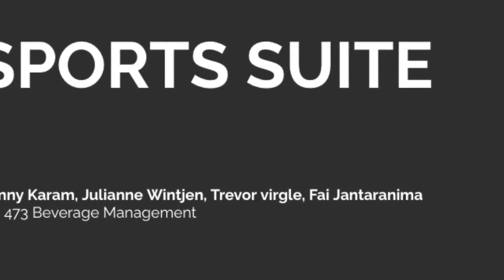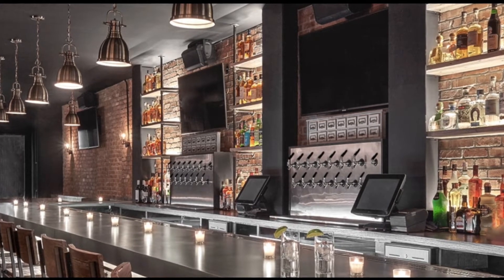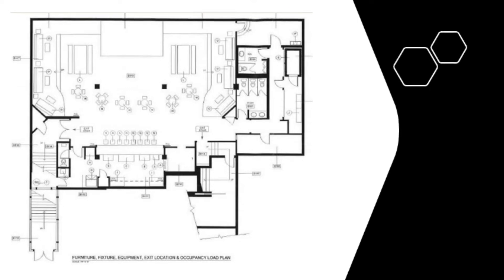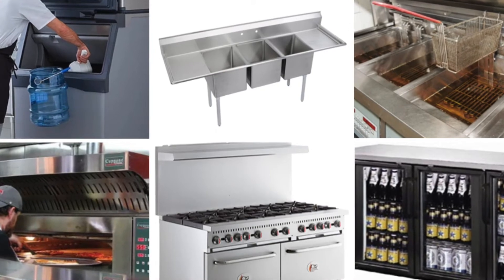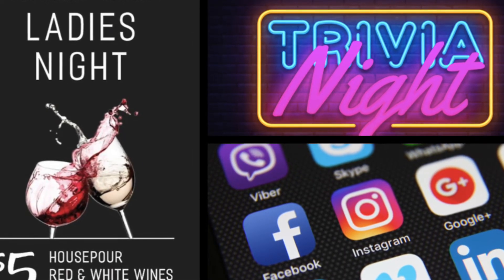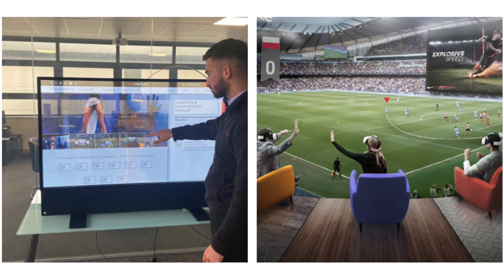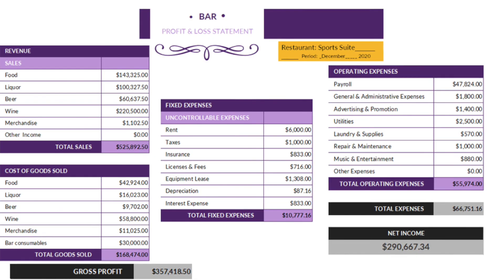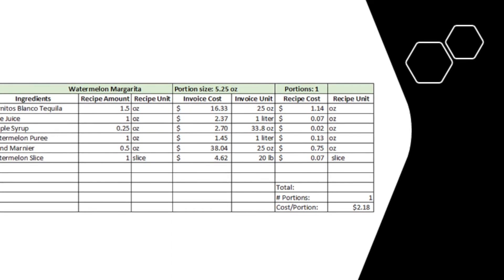Sports Suite Bar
Sports suite bar project